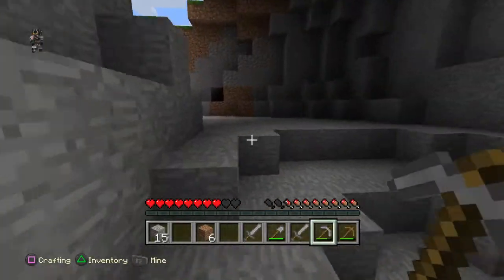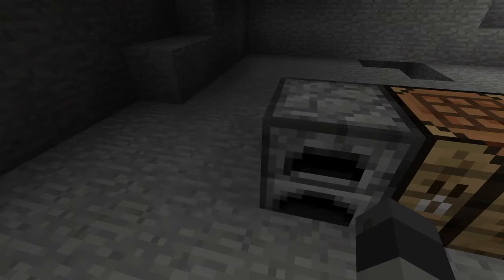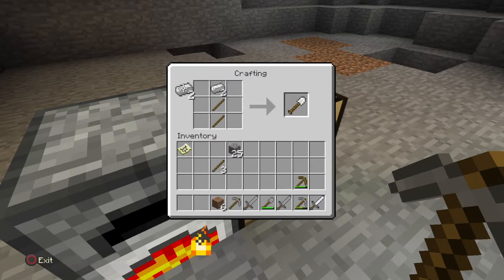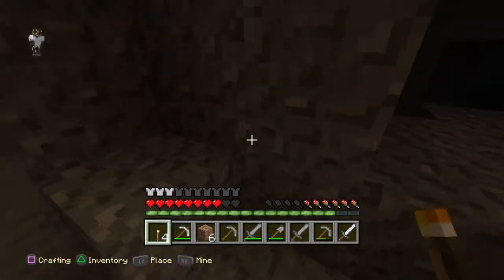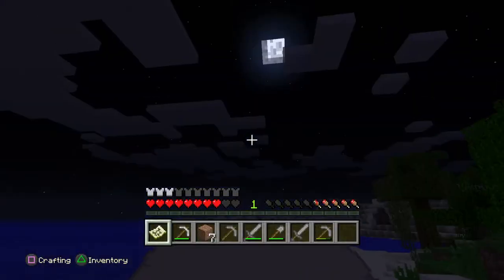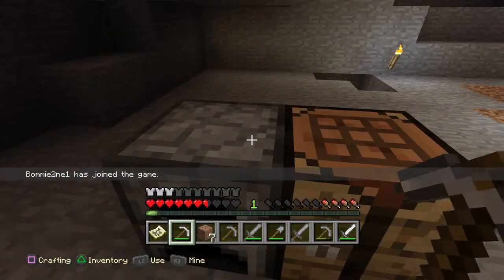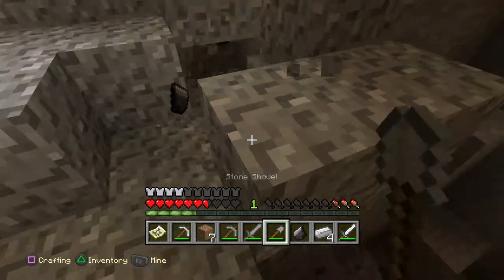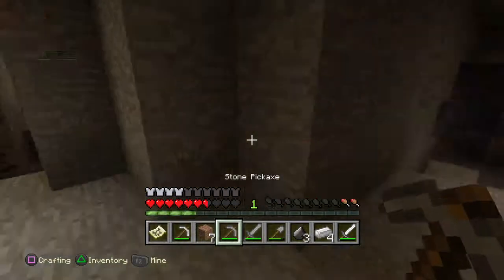Minecraft: PlayStation®4 Edition let play with OG SQUAD and Bommie2ne1